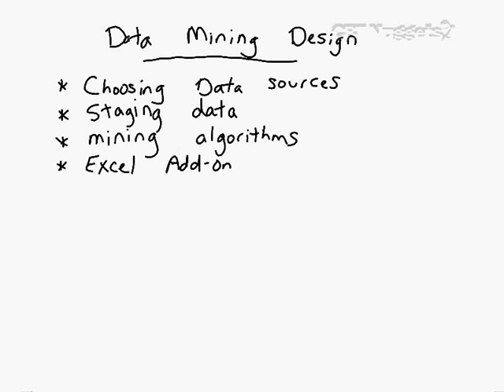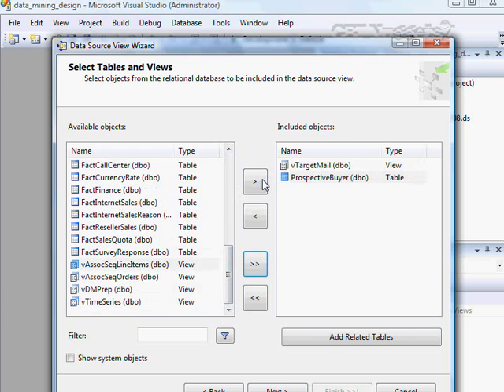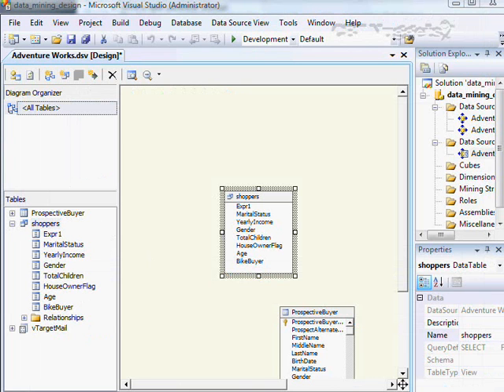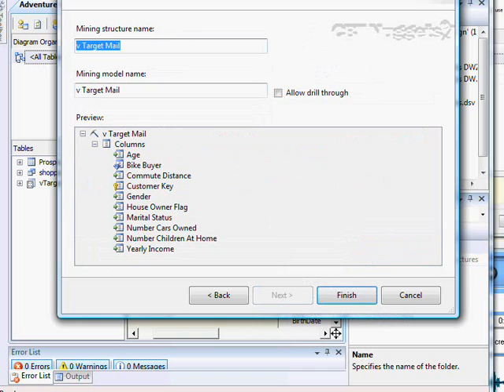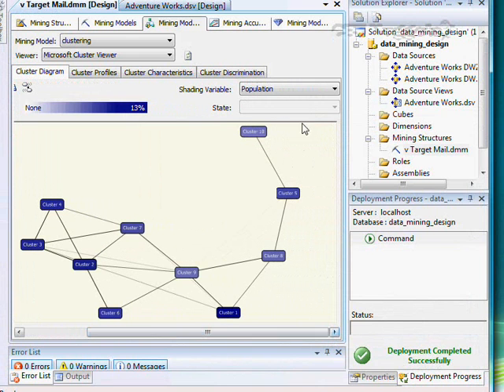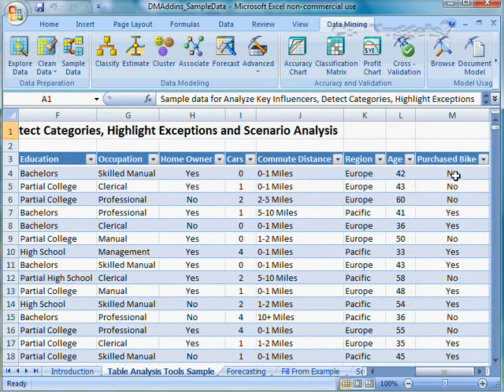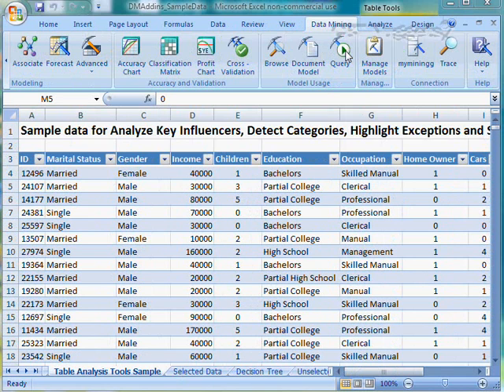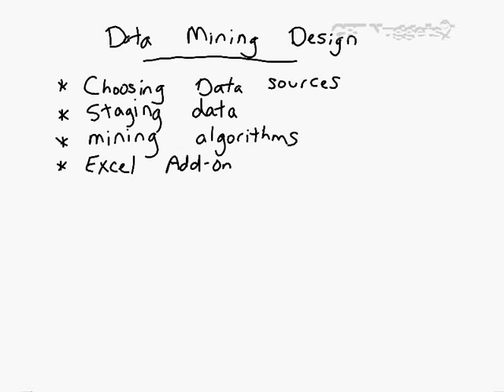msft 70 452 09